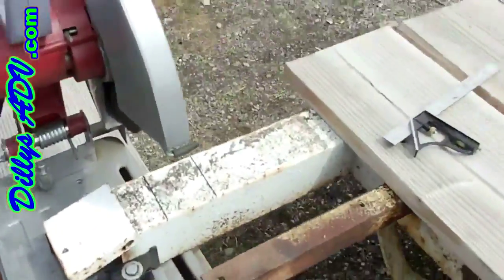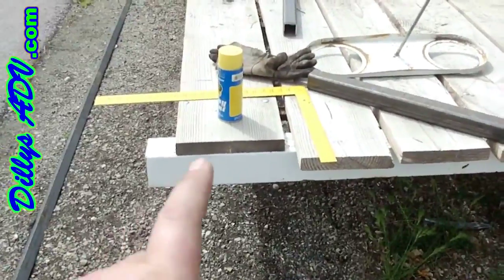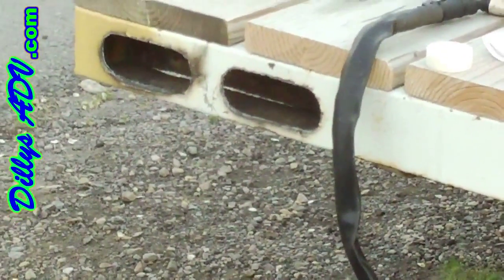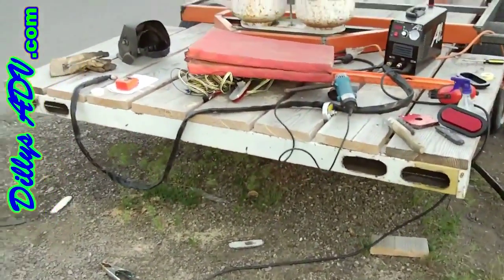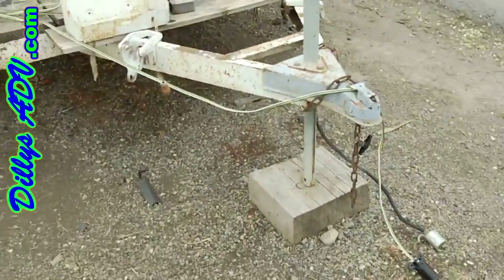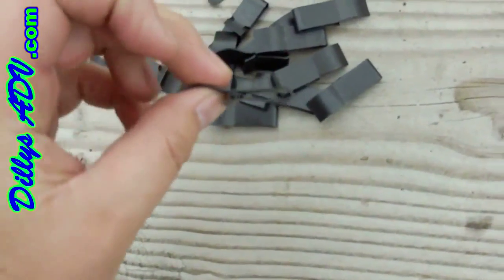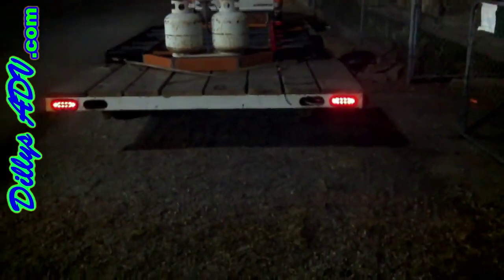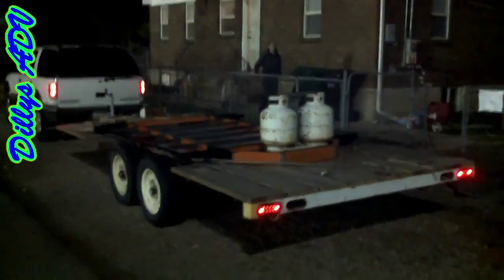CONVERTIBLE CAMPER PT09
Putting lights on the trailer. Originally the camper had them up on the body but with the new design I need them in the bumper..
Here are some links to the tools I was using as well as the lights I ended up getting.
Wire clips
Cut off saw
Plasma cutter

Name of the track: Robo-Western
Direct URL of the track Mac Leod